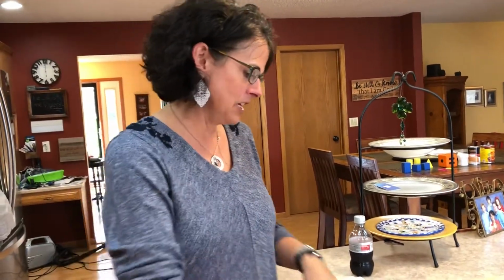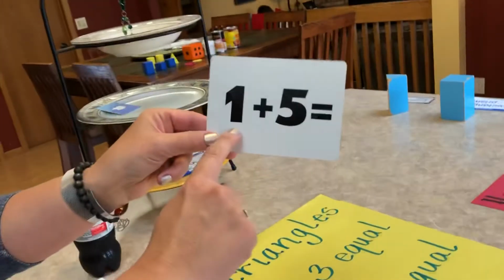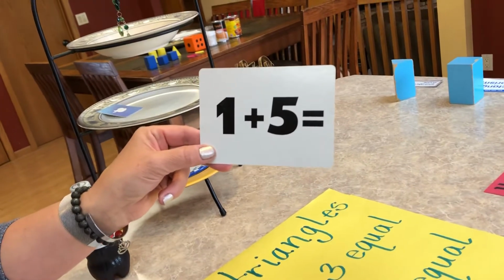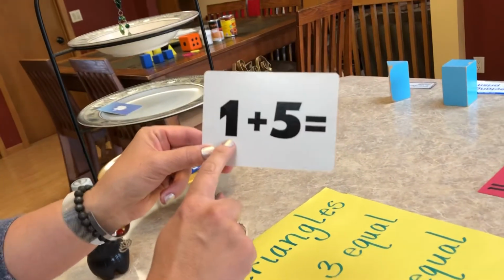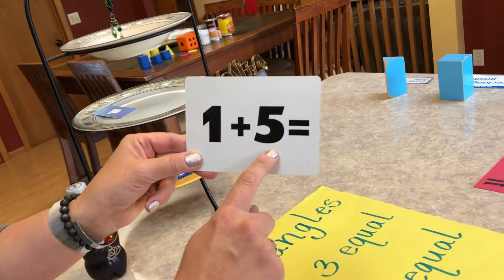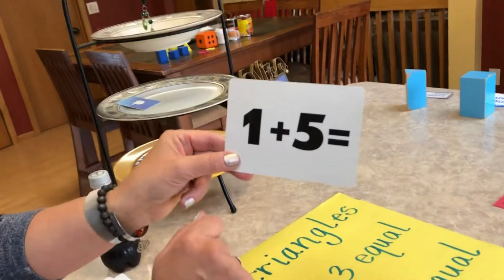2D and 3D Shapes